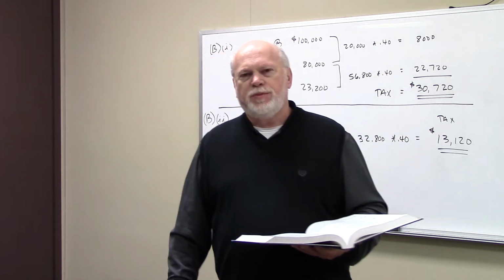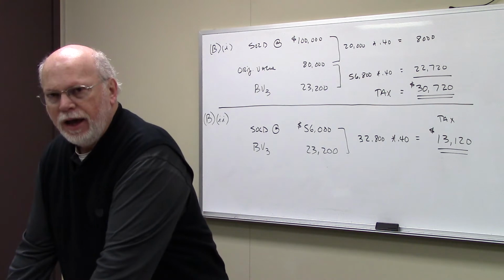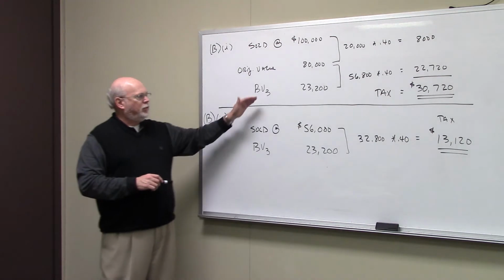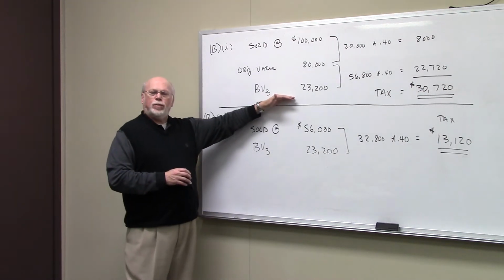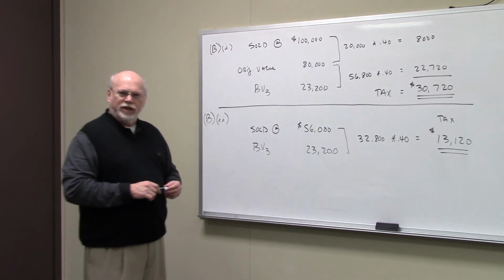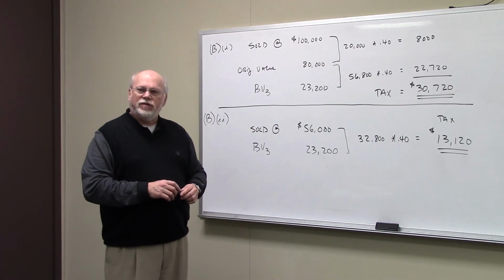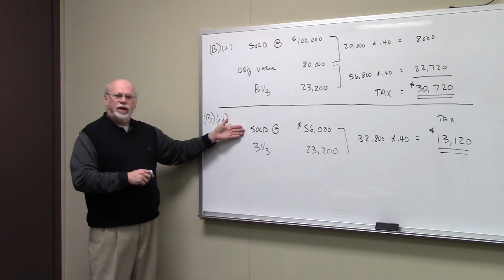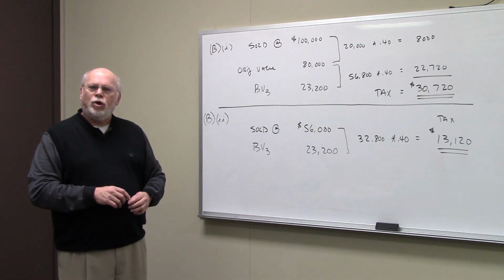Problem 11 8 Part B